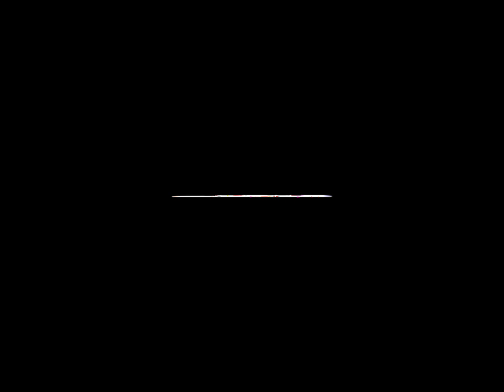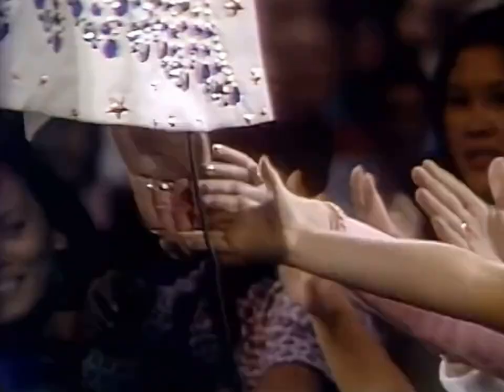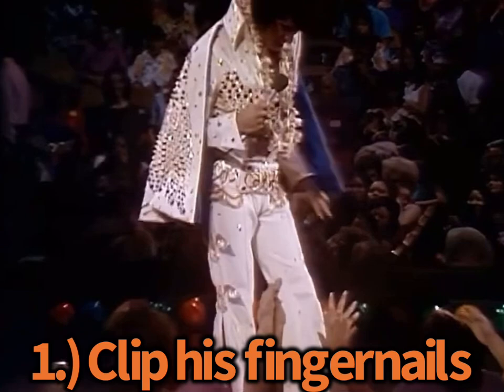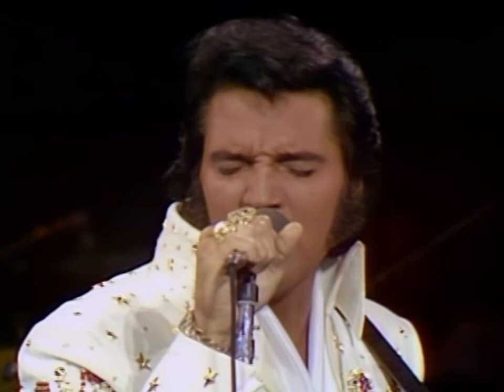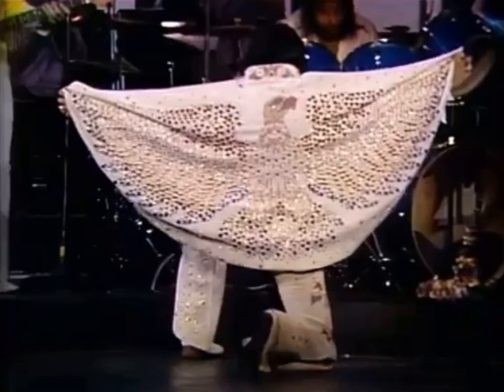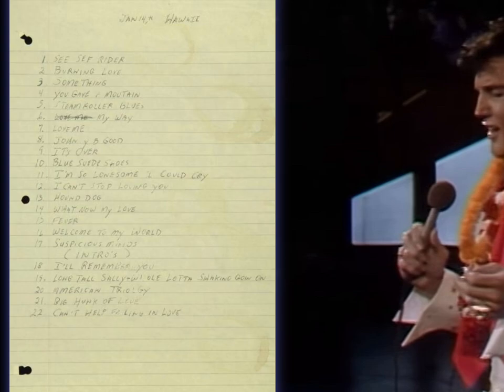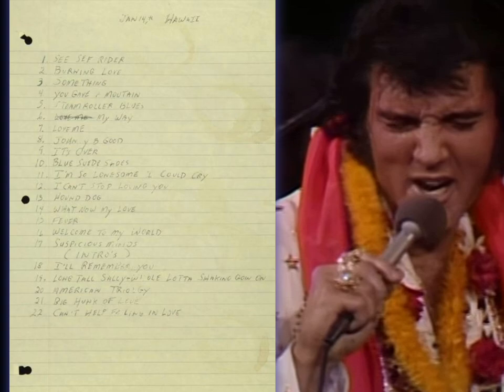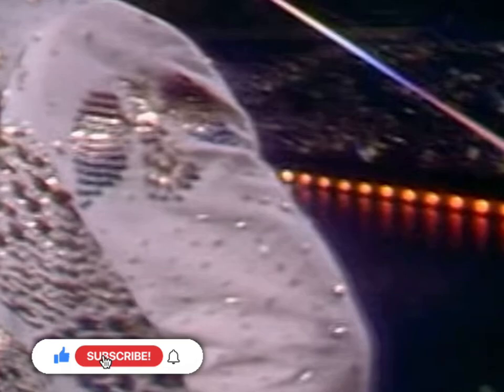3 things Elvis CHANGED after watching the Aloha Rehearsal show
*REMINDER: These videos are for YOUR ENTERTAINMENT. The subjects and claims in these videos come from the people who were there. We can’t know for certain if any of it is FACT or not. So, take these all with a grain of salt. It’s for  YOU to interpret it as you see it. I do hope though you enjoy them.